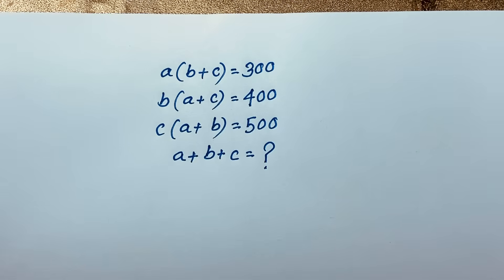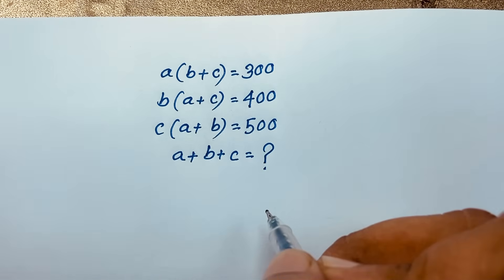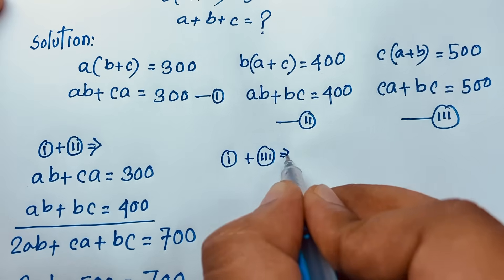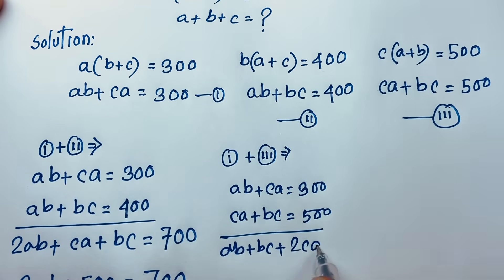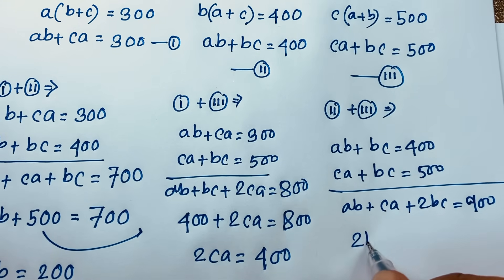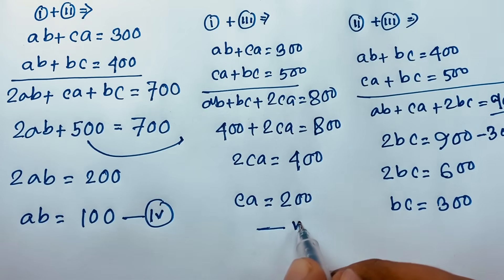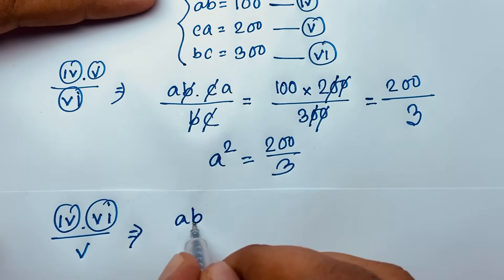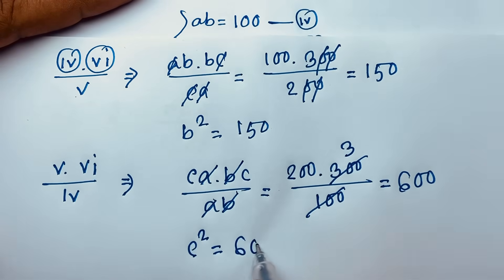Maths olympiad | A tricky maths olympiad question for competitive exams (a+b+c)=?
Hello everyone ,Welcome to Rashel's classroom. In this video i solve a beautiful algebra problem. How to solve?